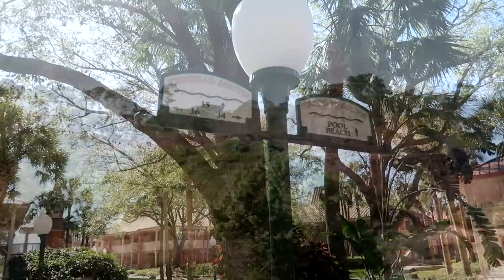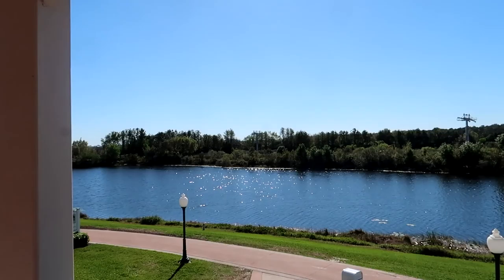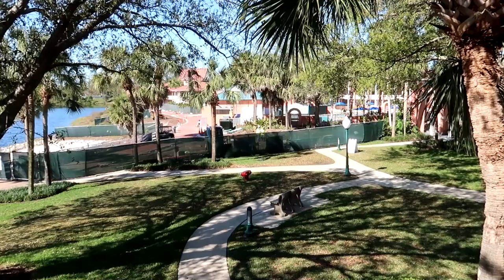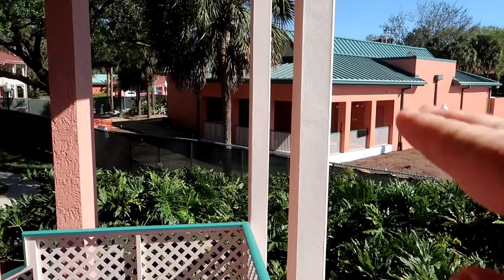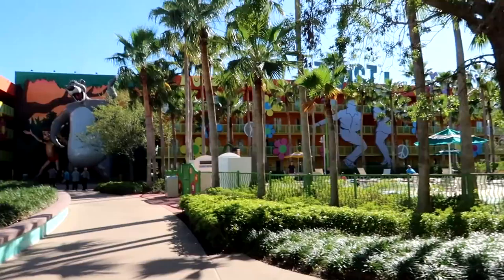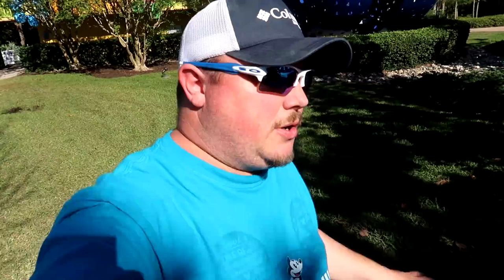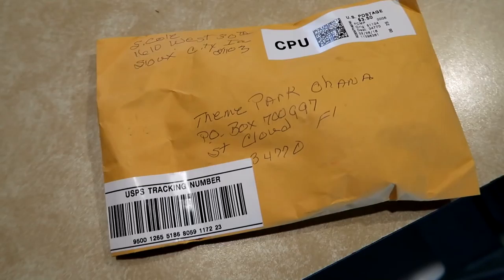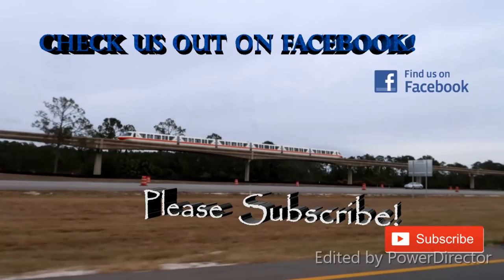Disney Skyliner Gondola Towers are up!! Spy Glass Grille Construction Caribbean Beach! 3/3/18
We go to Disney's Caribbean Beach resort to check up on the construction on the NEW quick service restaurant Spy Glass Grille at Trinidad and we see that the Disney Skyliner Gondola towers are up! Finish by checking in at Pop Century resort to see the Disney Skyliner gondola construction there! Follow along!!!

Shoot us a post card!